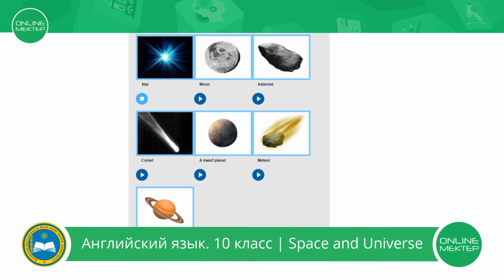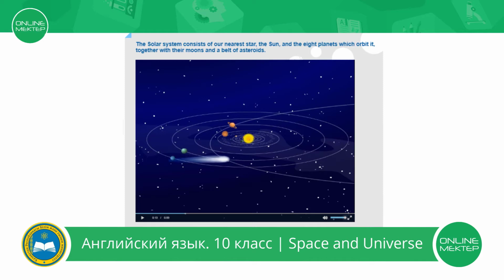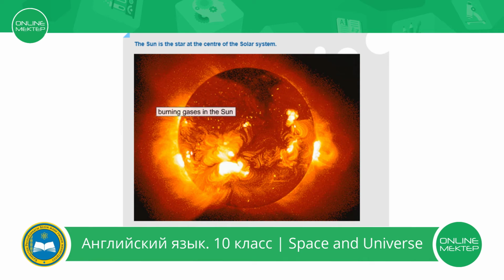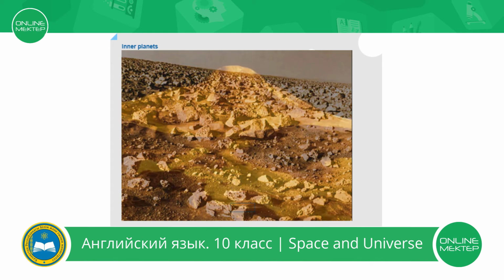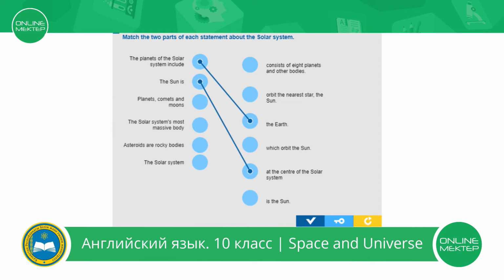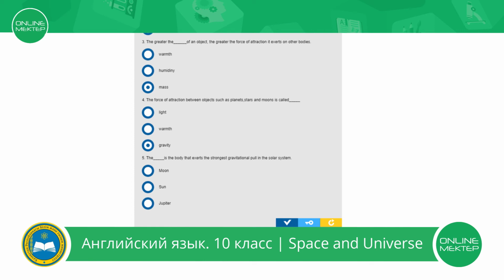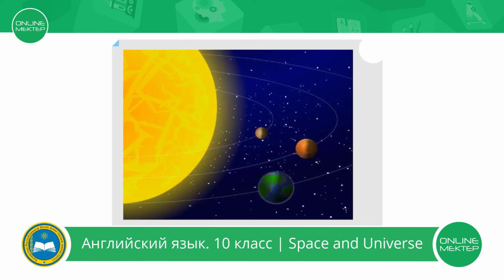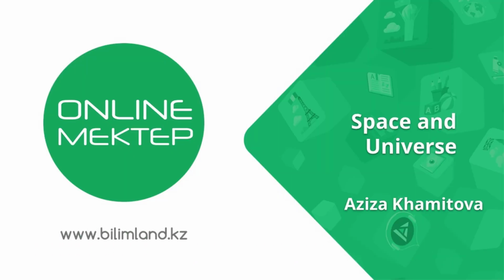10 класс. Английский язык. Space and Universe.